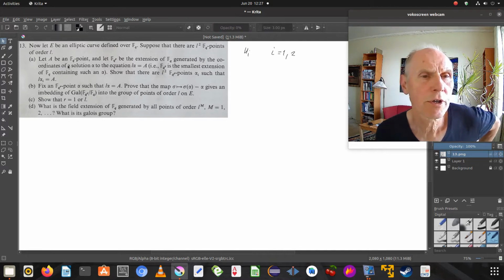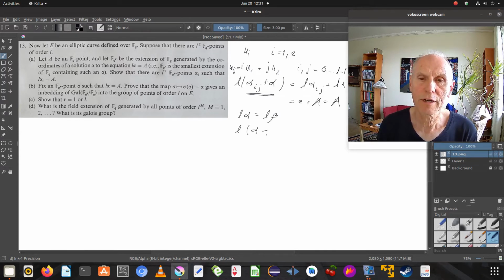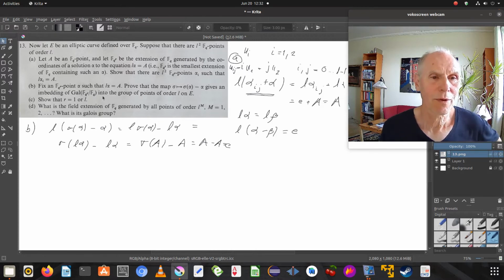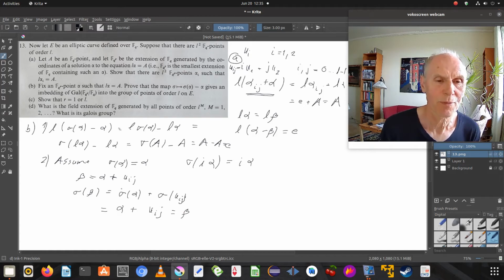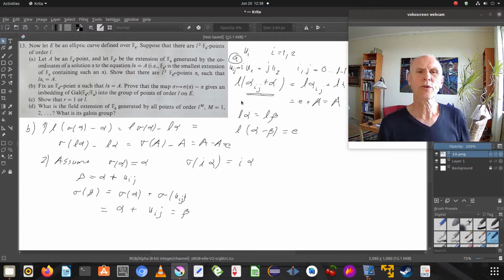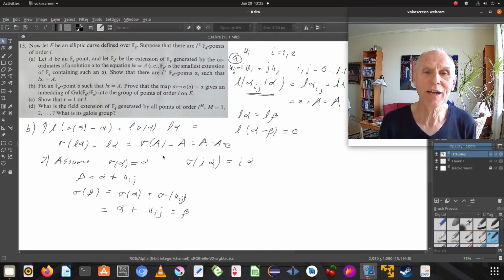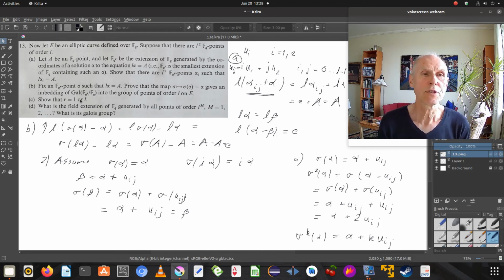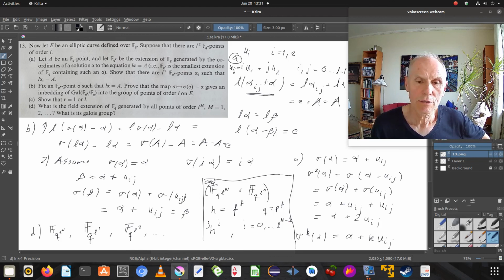problem 1 9 13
In the answer to part c, I should have reminded the viewer that finite fields are cyclic extensions of their subfields. Or, did that go without saying?